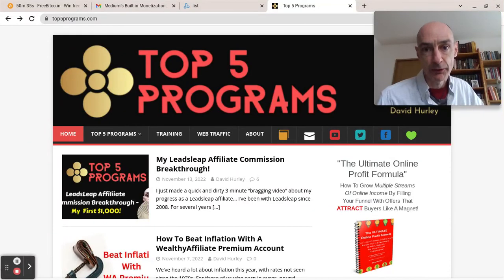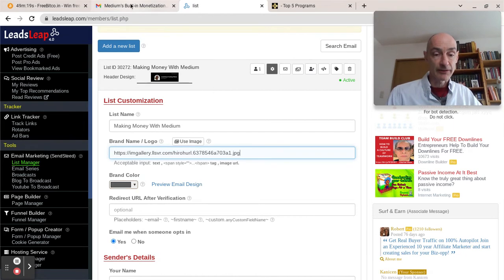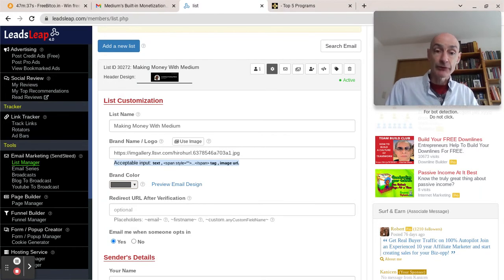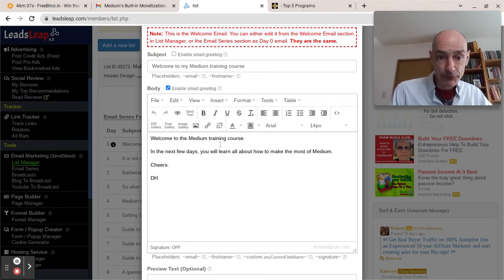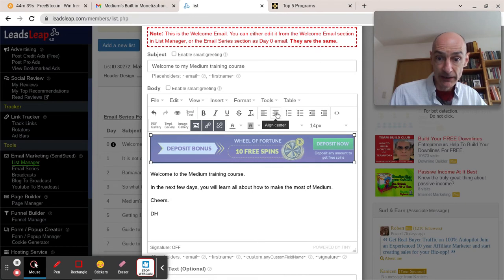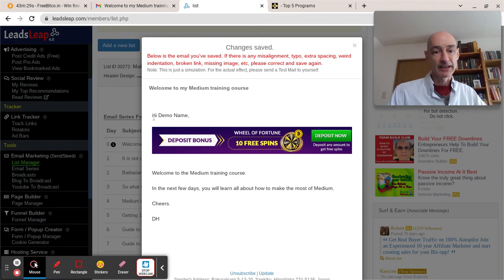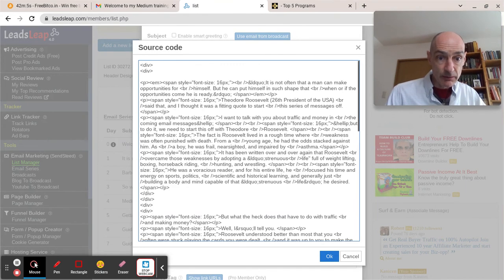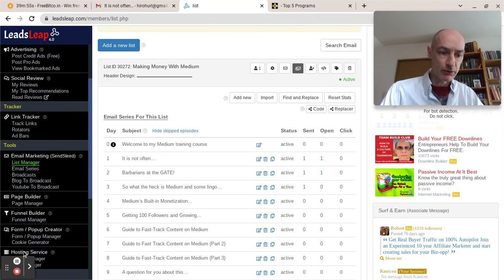Leadsleap Training Video #18: How To Set Up A Sendsteed Email Header Logo With A Clickable Link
In Leadsleap Training Video #16 I showed you how to set up a header banner across your email series in your Sendsteed autoresponder. However, that banner is NOT clickable! It's really intended for branding purposes.

What if you want to make your header banner or logo CLICKABLE??

Well, you can't!

Why not? Because Kenneth Koh has your best interests at heart. He wants you to focus on delivering value to your subscribers first and foremost, and NOT try to divert them to a third party offer as soon as they open your email.

However, there may be some legit reasons why you might want to lead with a clickable banner... Like a Black Friday special offer or some sort of time-limited discount that you want to alert your subscribers to.

But to do that, you have to go a different route... And that's what I show you how to do in this video so you can create a clickable banner at the top of each of your Sendsteed email letters if you really want to.

Not yet in Leadsleap?

Leadsleap has been one of my "Top 5 Programs" ever since I launched my blog back in 2017. Why? Because it has consistently out-performed every other adveritising site that I have used, AND it comes with an excellent suite of Internet marketing tools, which a pdf storage service as well as the SendSteed autoresponder.

David Hurley